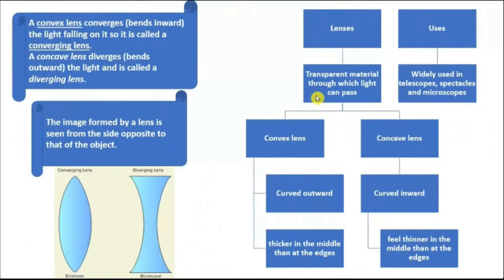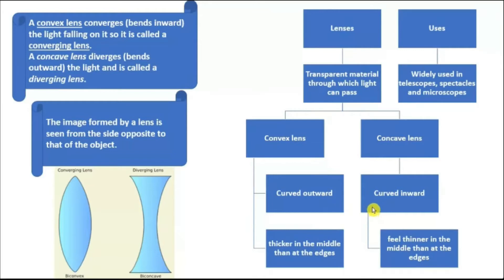Practical Notes trailer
Welcome to Practical Notes - The place with the perfect science lessons.